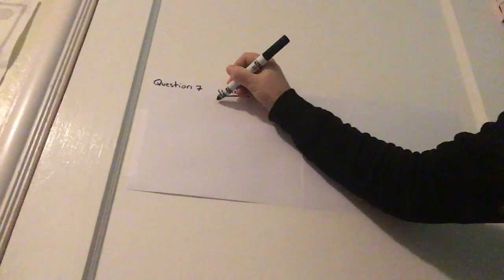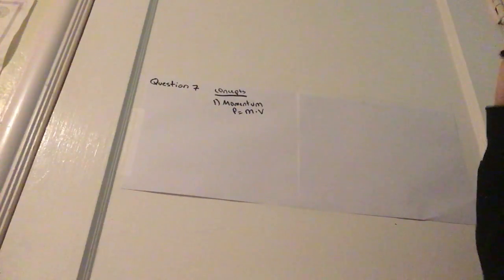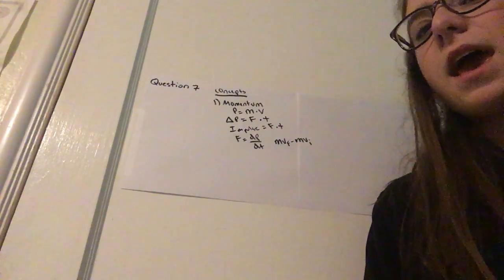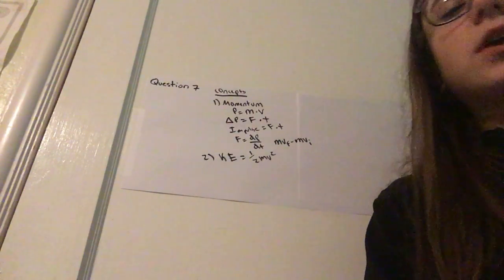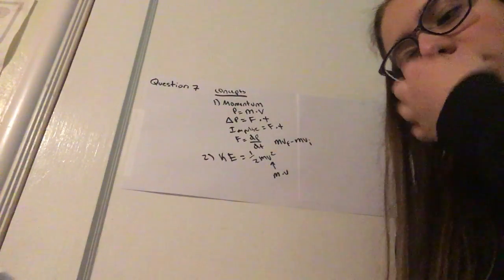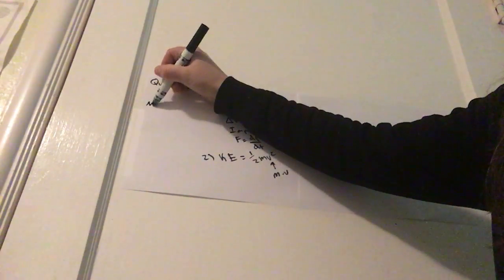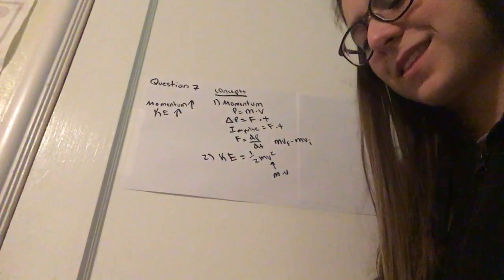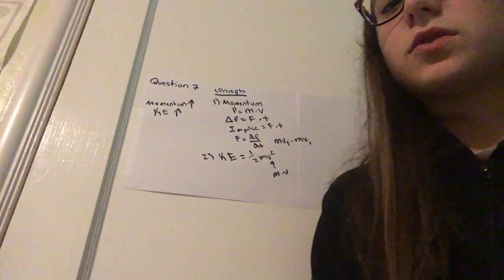Question 7, Answer C